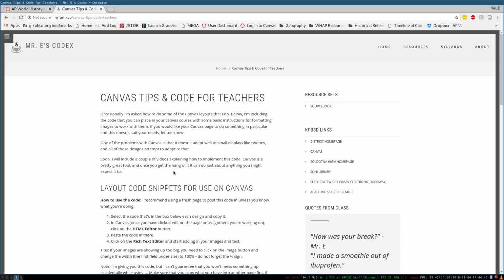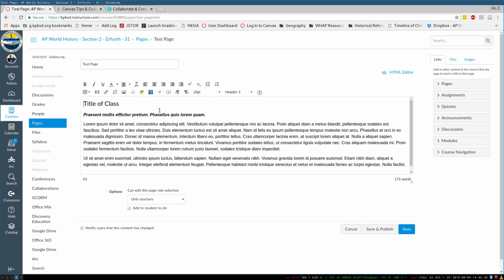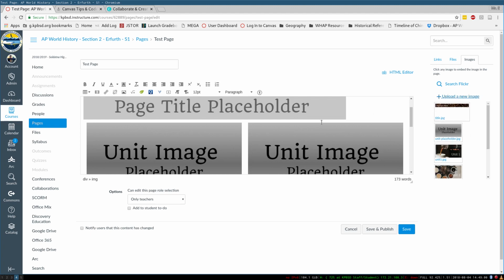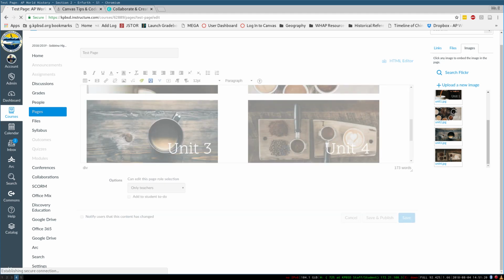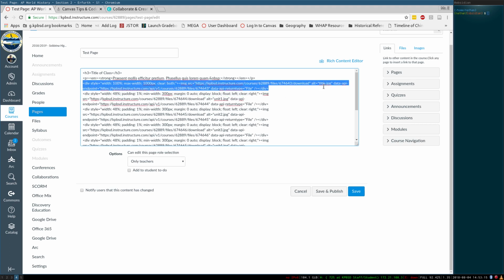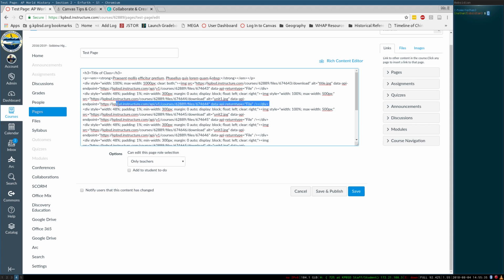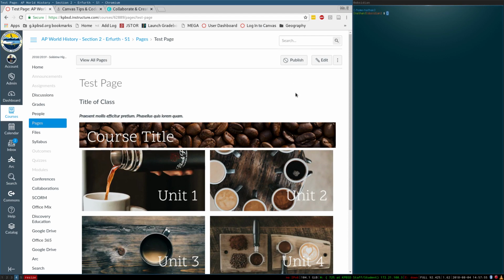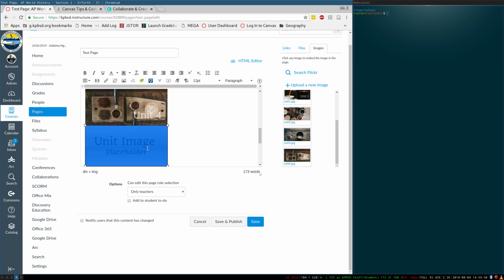Neat Unit Table in Canvas Course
Note: I figured out the issue at the end of the video. It was an old code snippet that I pasted in. If you look closely, the new units had min-width set to 200px, and it needed to be 300px. If you paste code from the website now, you won't have that problem.